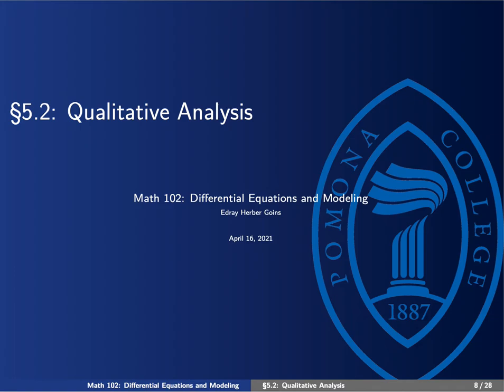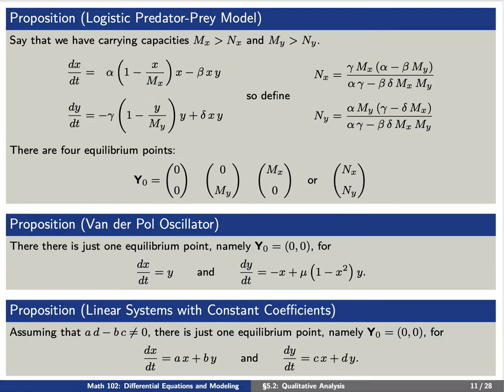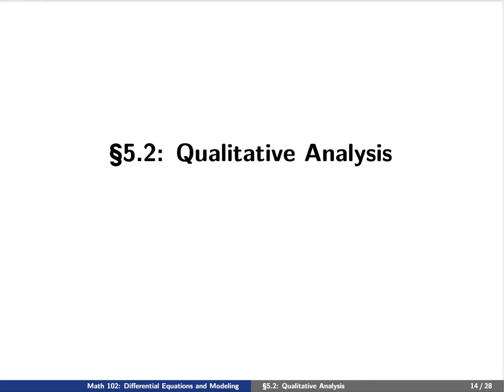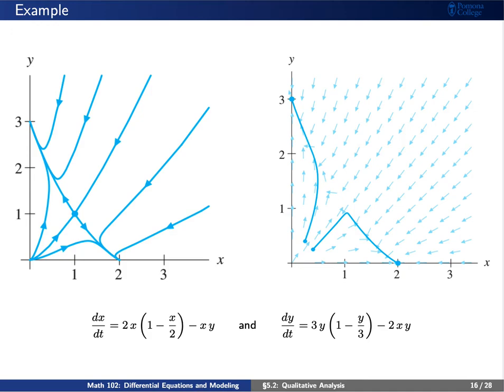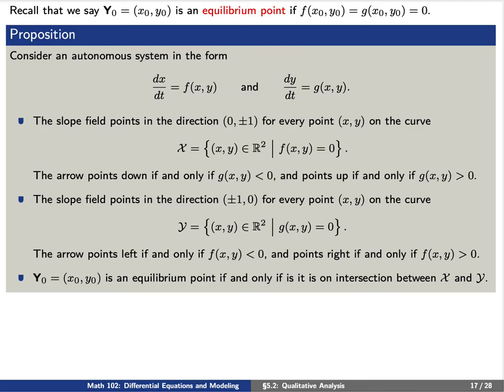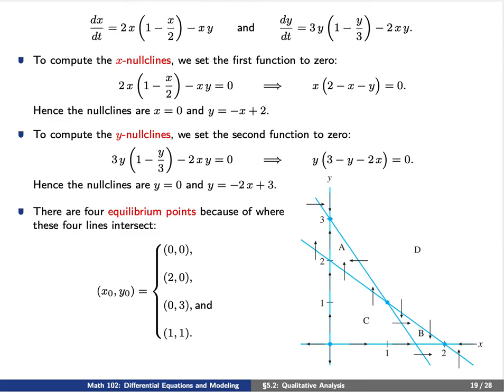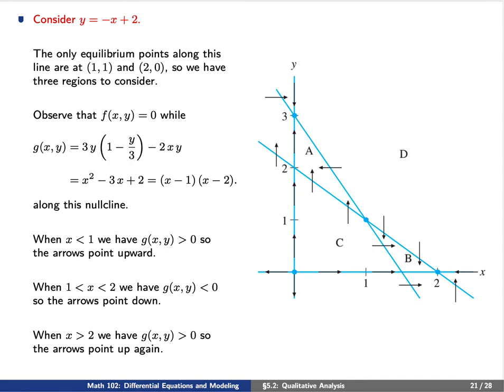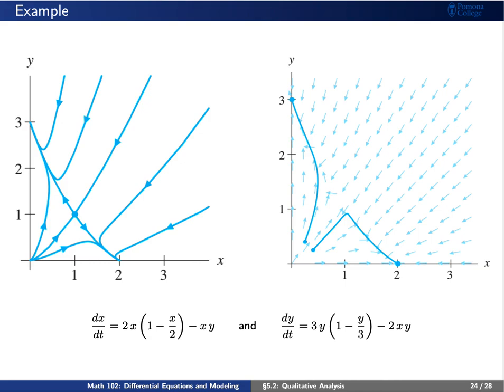Math 102: Lesson #32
This video from Friday, April 16, 2021 discusses a qualitative analysis of the phase plane for 2-dimensional systems which are non-linear.